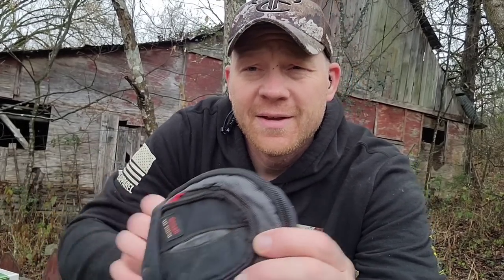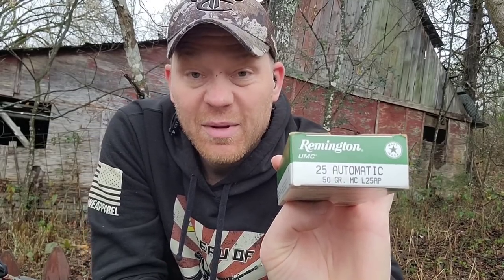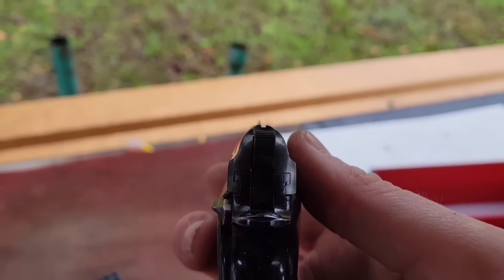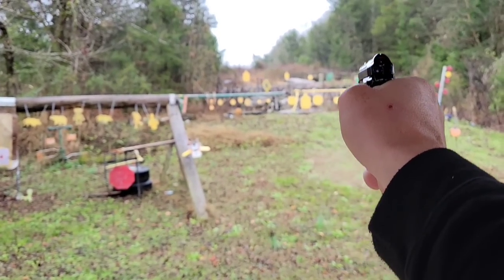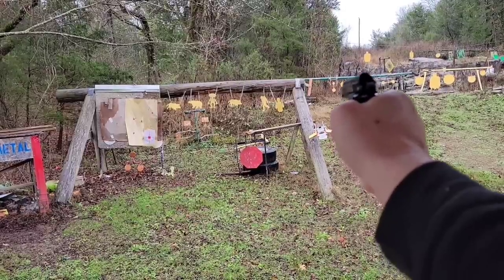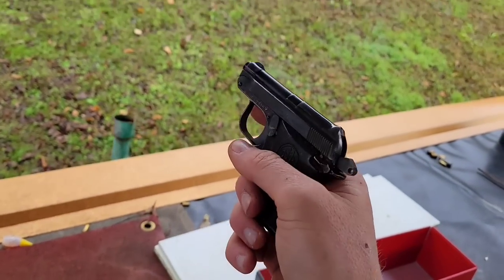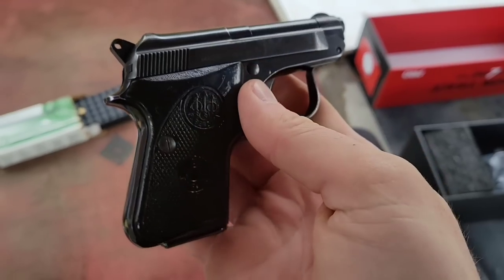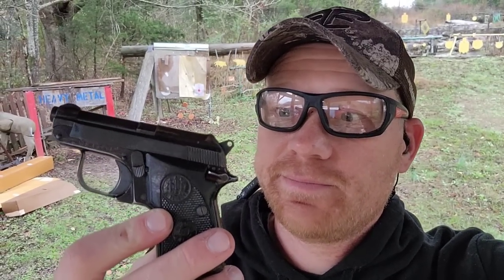25 auto For Self Defense???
What do you think about the 25 auto???